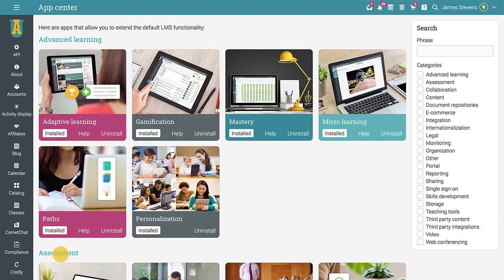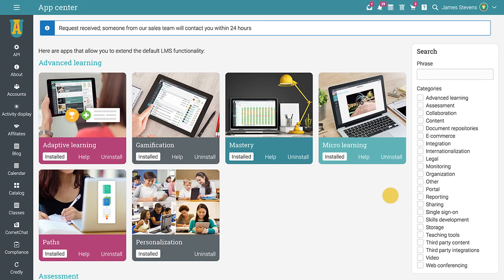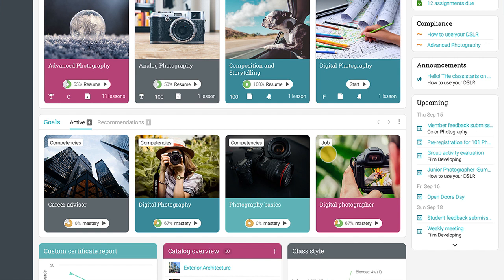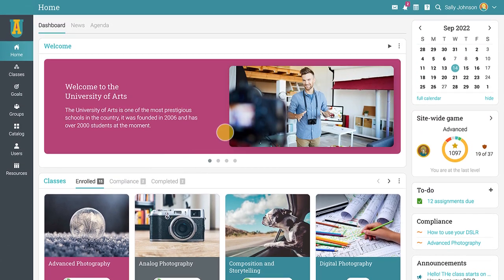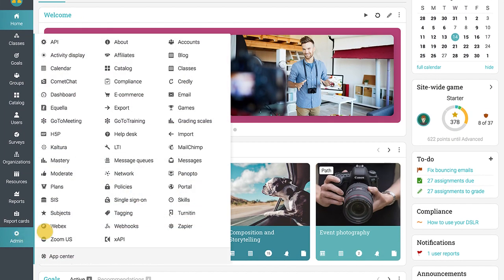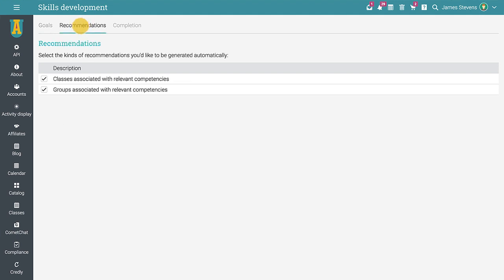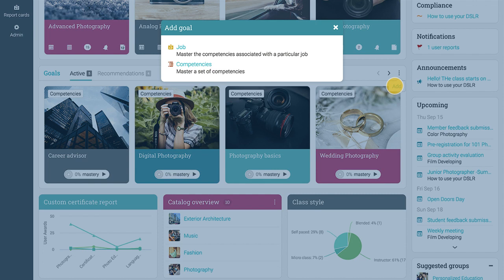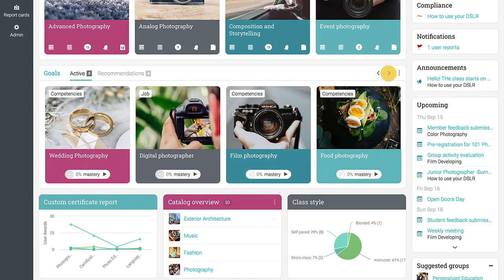NEO LMS - How to use Skills Development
Watch our how-to video to learn how to use Skills Development in NEO LMS.